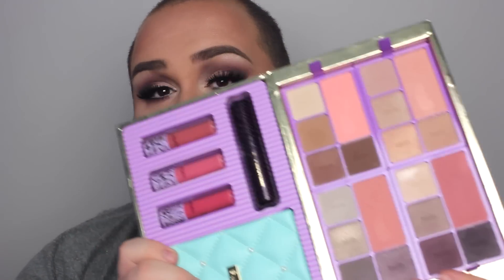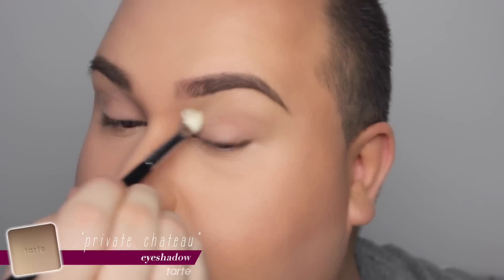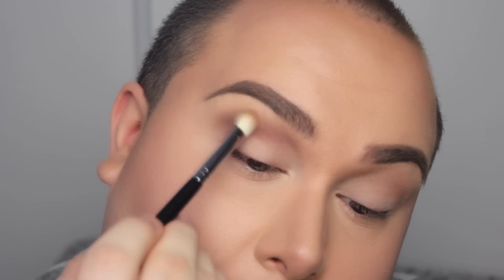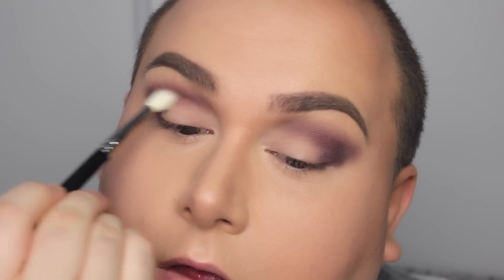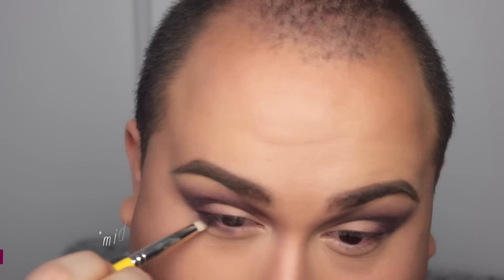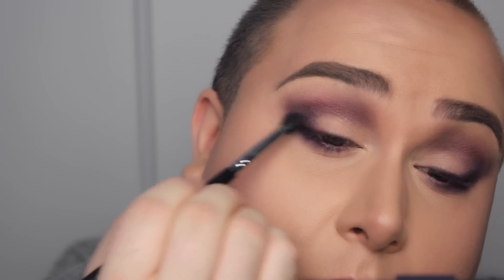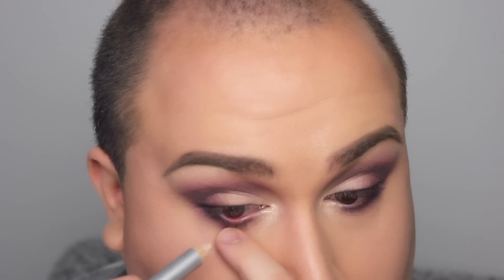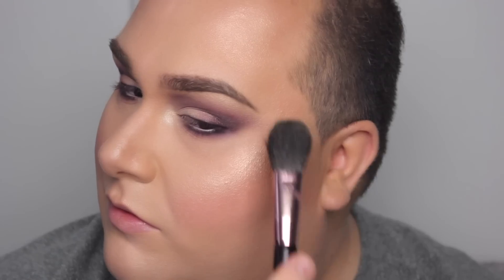Midnight Liaison | jeanfrancoiscd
Eyes:
Tarte | Eyeshadow in "Private Chateau"
Tarte | Eyeshadow in "Café for Crème Brûlée"
Tarte | Eyeshadow in "Midnight Stroll"
Tarte | Eyeshadow in "Liaison At The Louvre"
Tarte | Eyeshadow in "Snow Angels In The Park"
Tarte | Blush in "Intrigue"
M.A.C | Pigment in "Naked"
Kryolan | Kajal in "Highlight"
Shu Uemura | S Lash Curler

Lips:
Make Up For Ever | Aqua Lip in "2C"
Lise Watier | Rouge Fondant Suprême Lipstick in "Jennifer"
M.A.C | Lipglass in "Lust"
Buxom | Full-Bobied Lipgloss in "Yoo-Hoo"

Face:
M.A.C | Mineralize Skin Finish in "Lightyear"
M.A.C | Pro Longwear Concealer in NW20
M.A.C | Mineralize Moisture Foundation in NC25
M.A.C | Mineralize Moisture Foundation in NW25
Lancôme | Teint Visionnaire Foundation in "Buff"
Anastasia | Origianl Contour Kit
Tarte | Amazonian Clay Blush in Thankful